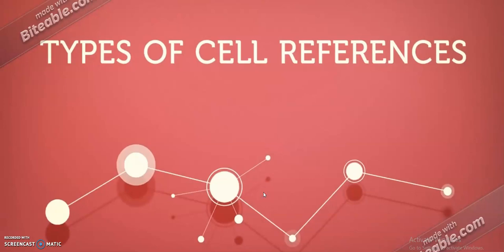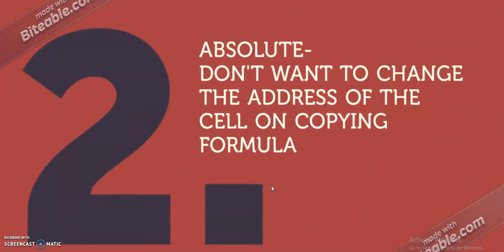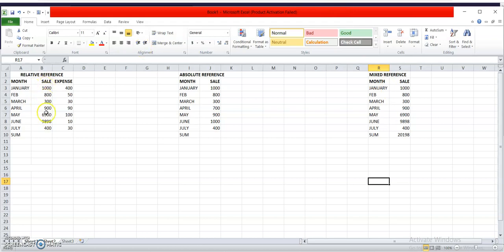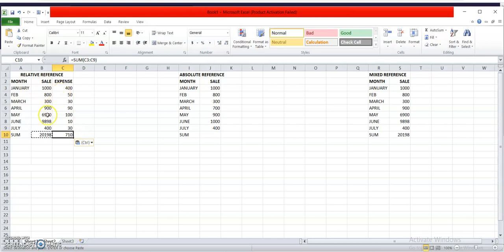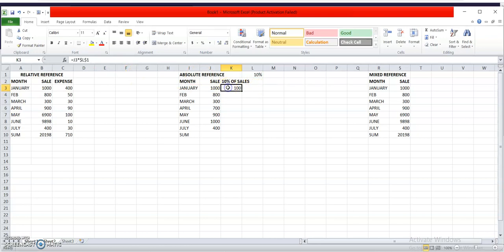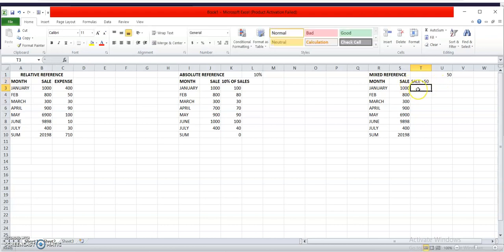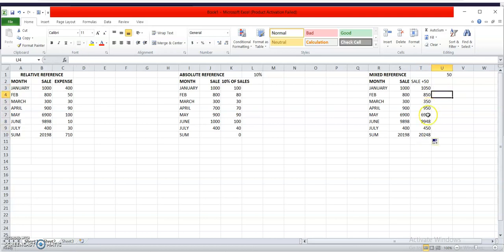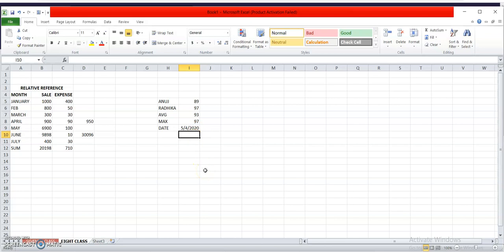Computer class 7 chapter 3 video 2/2